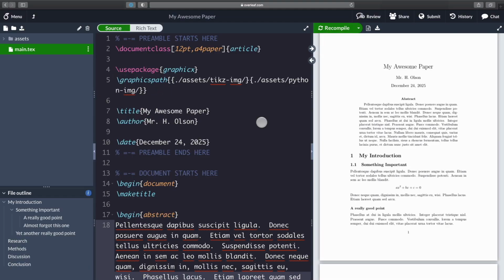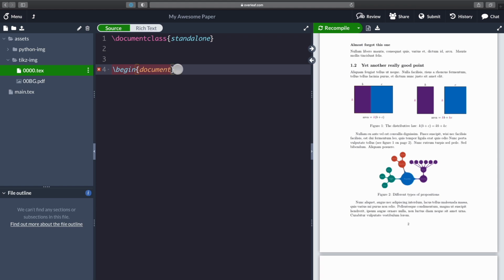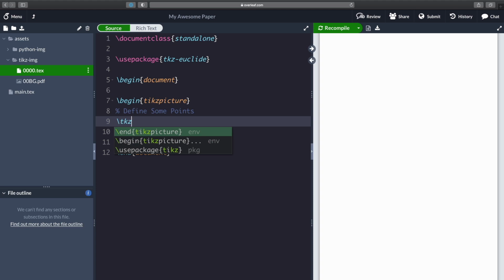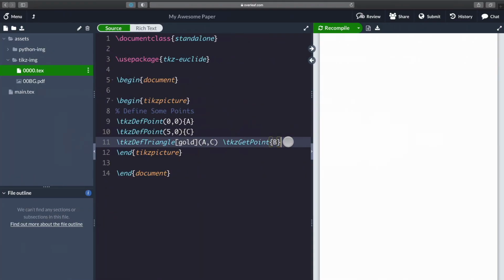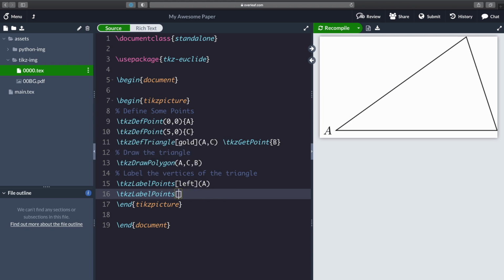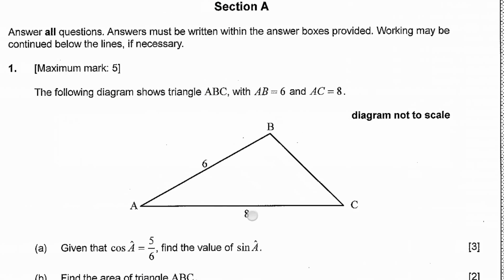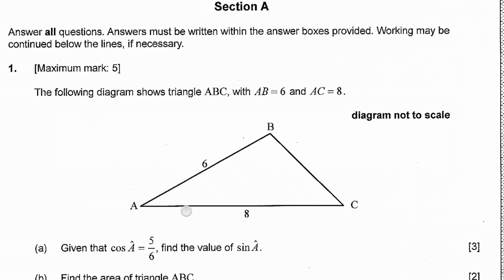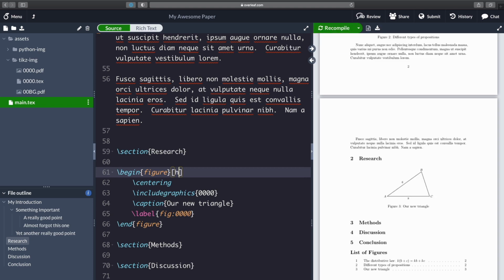texForTeachers - Episode 04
Drawing a Triangle with Labeled Edges and Vertices Using the tkz-euclid Package.